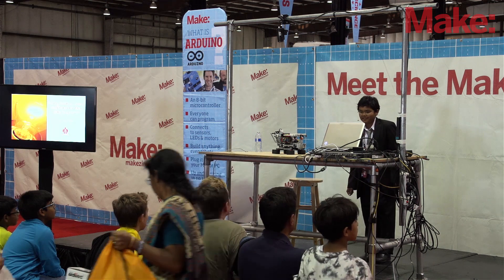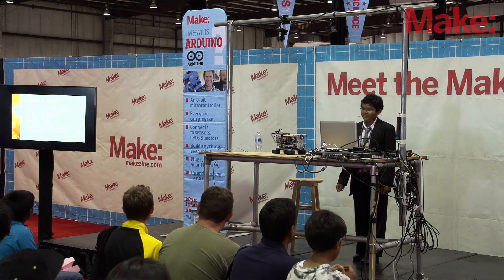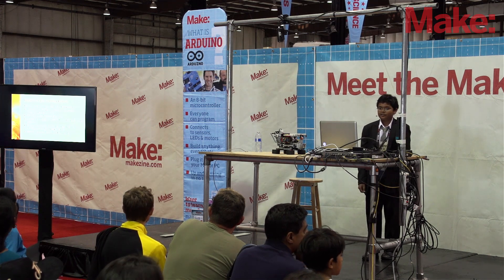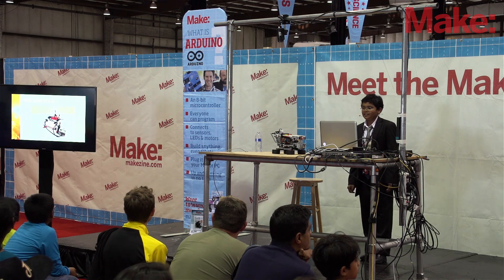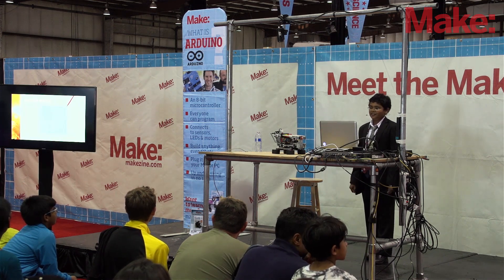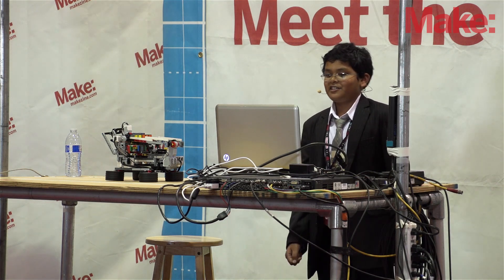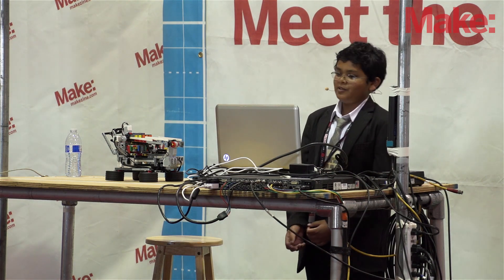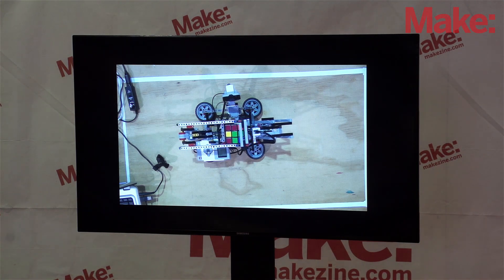Solving Rubik's Cubes and Multilingual Printing Using EV3 - Saurabh Narain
My robots can solve scrambled Rubik's Cubes and print in multiple languages, including Braille.